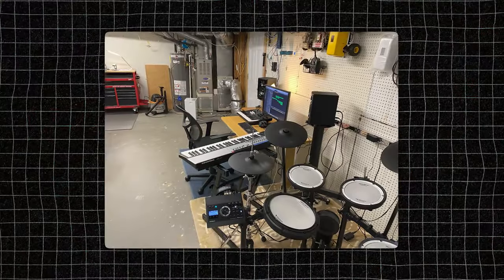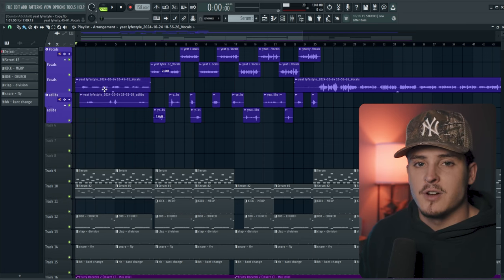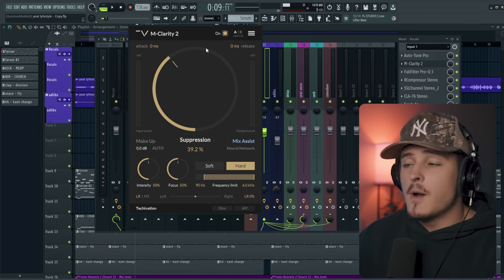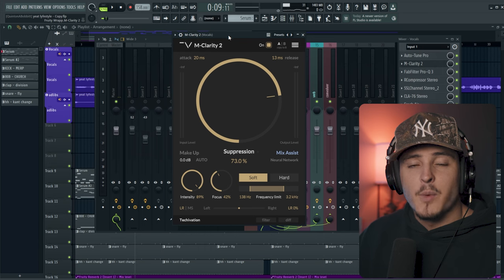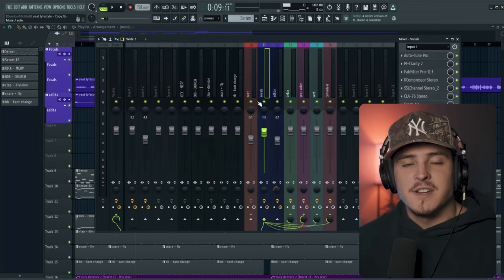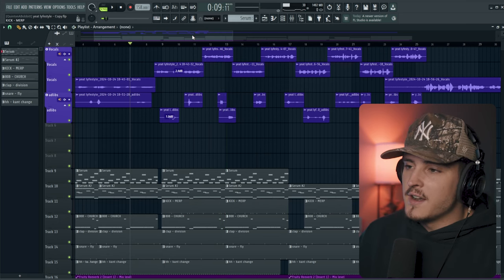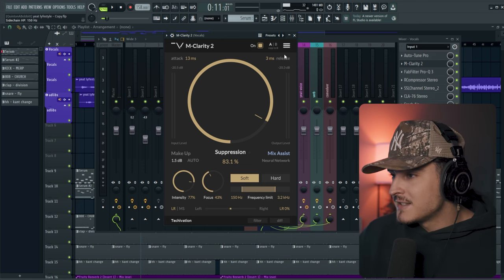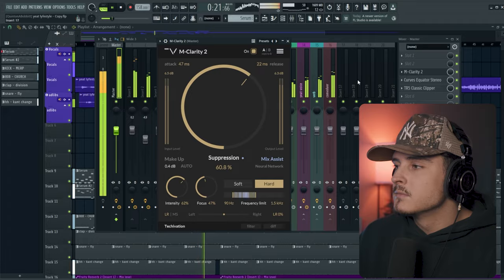This plugin will FIX your Mix INSTANTLY!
🔊 EQUIPMENT I USE:
Shure SM7B (Mic) ▸
Cloud Lifter (Amp) ▸
Scarlett 2i2 (Interface) ▸
Audio Technica ath-m50x (Headphones): ▸
Yamaha HS8 (Speakers) ▸